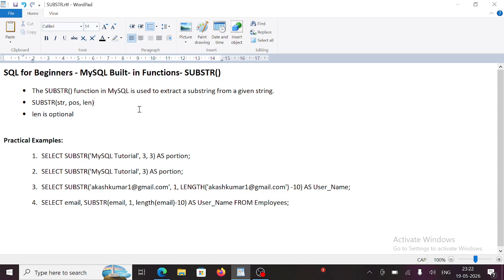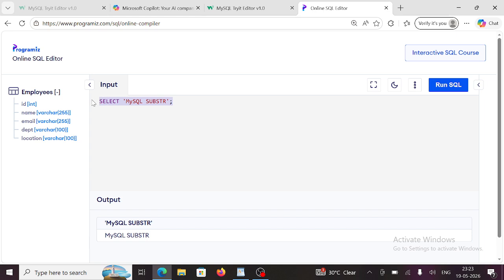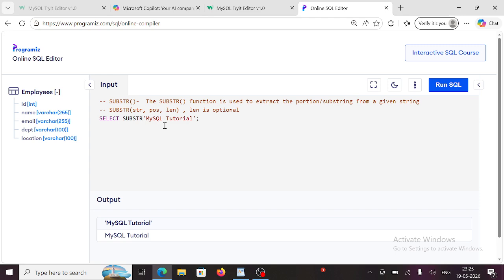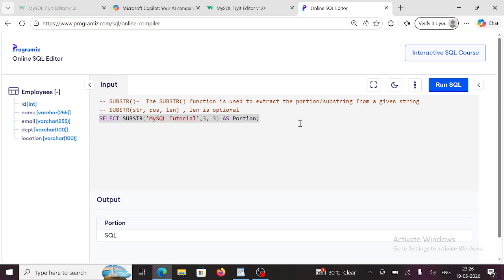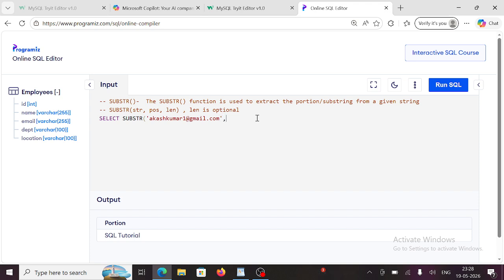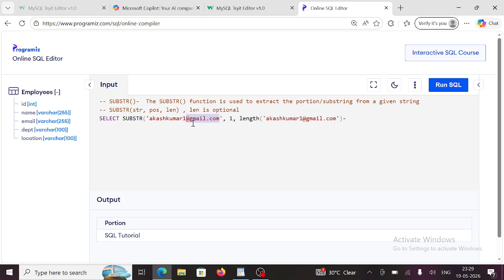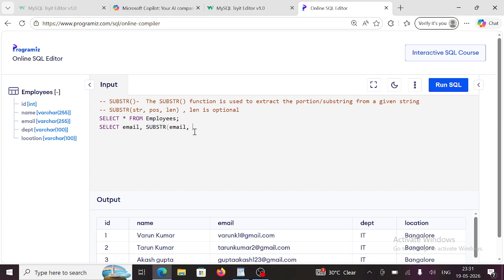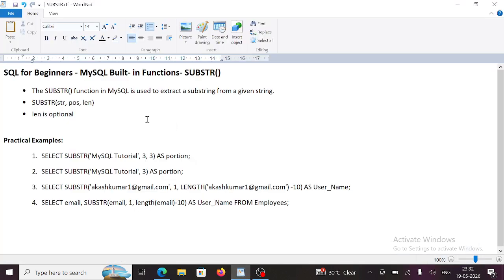SQL SUBSTR() Function | SQL String Functions | SQL Tutorial Part 26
In this video session we will discuss about SQL string function- SUBSTR() and it's practical examples.

If you find anything unclear in the video or have questions, feel free to drop them in the comments—I’ll be happy to help 💬🤝😊